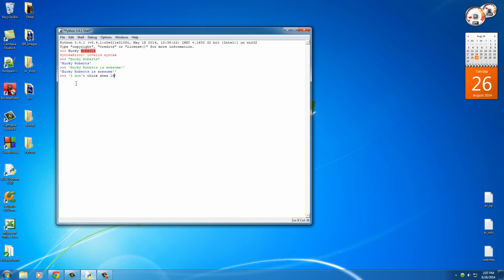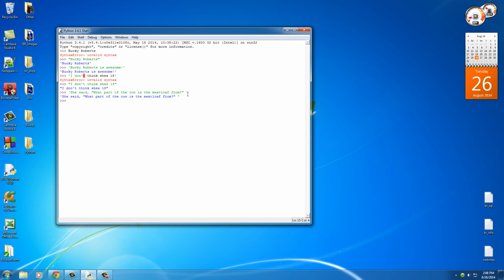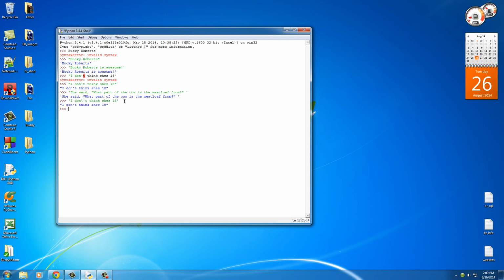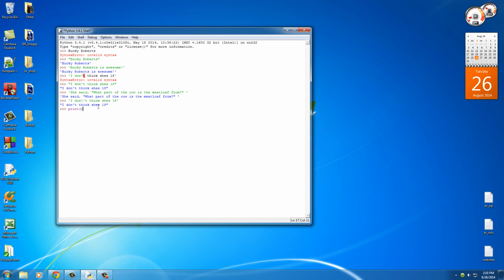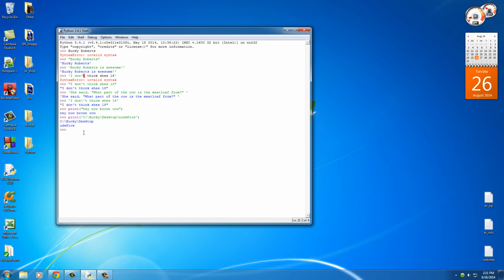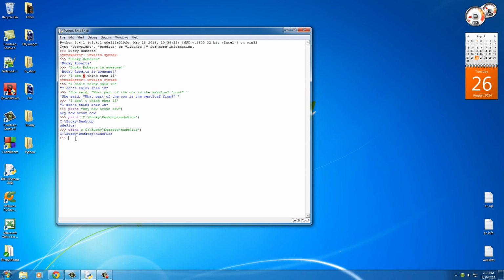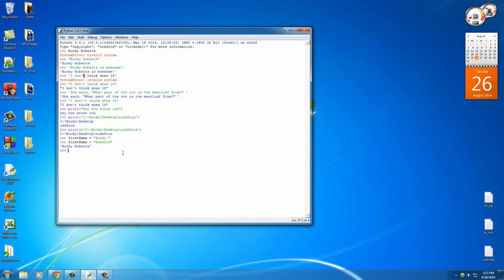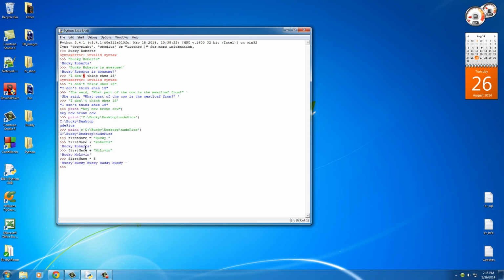Python Programming 2 Play with Strings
Python Basic practice in Strings Commands

Please Likes,Shares & Subscribes for more daily updates